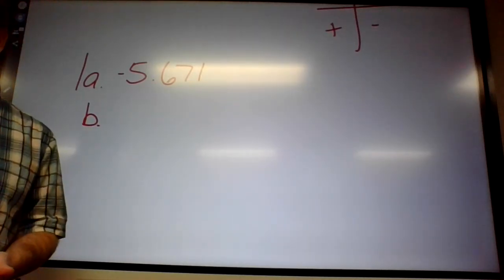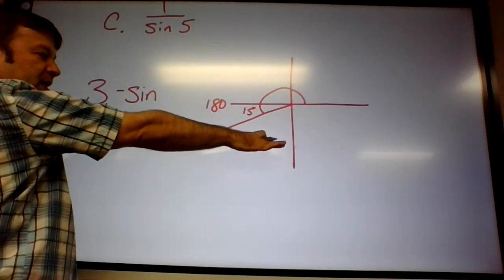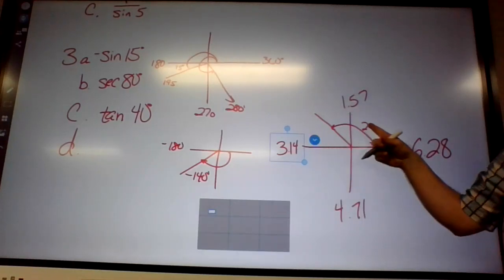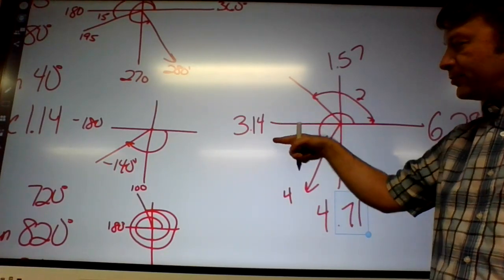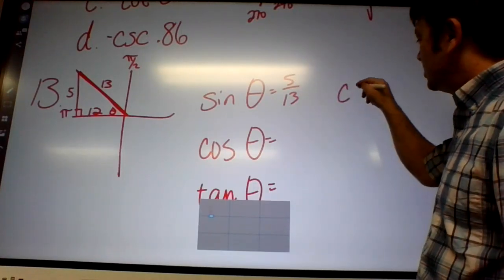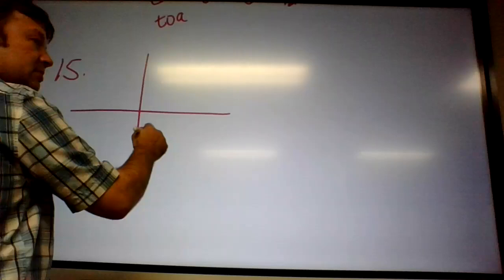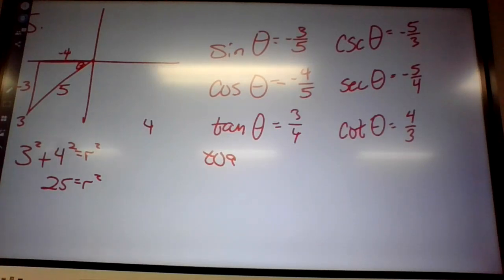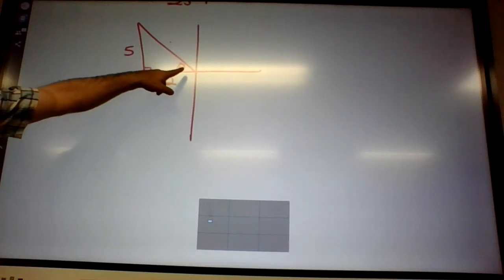Pre-Calc pg 285